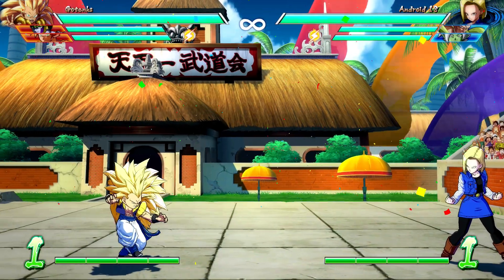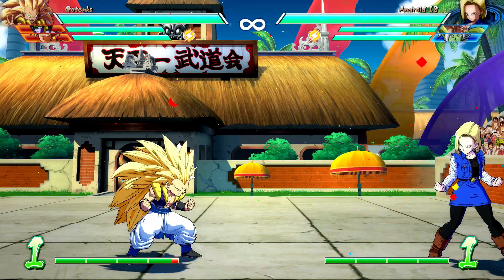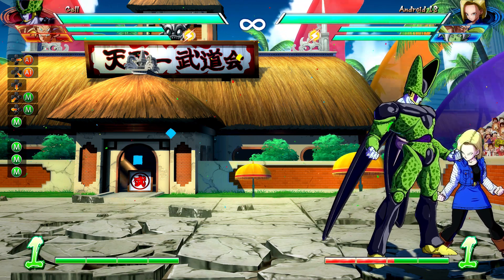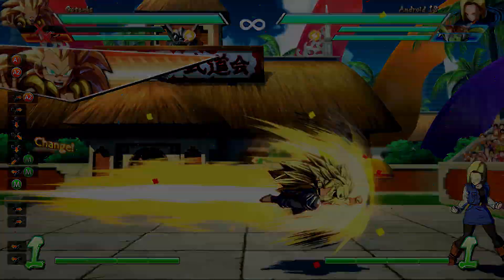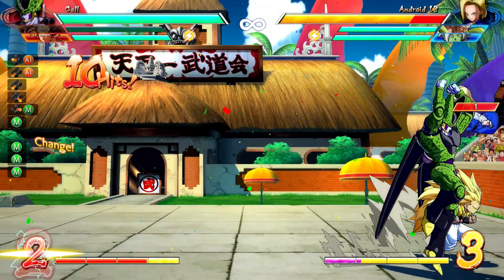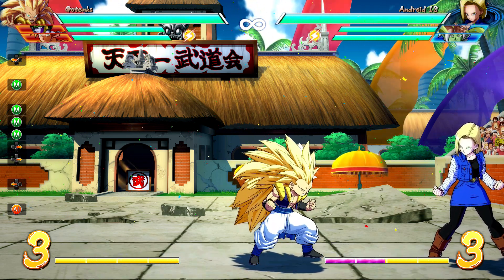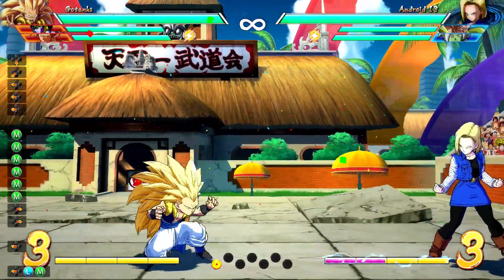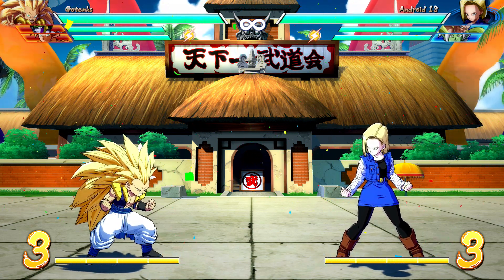Dragon Ball FighterZ - The old meter glitch returns with a vengeance!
We used to call this the Ginyu Glitch, except now it works with seemingly just about everyone! The old ginyu glitch was squashed quite some time ago(like a year?) but its back now, with  many new friends!

If you enjoyed the content and found it helpful please consider becoming a member of the channel by either hitting the "join" button or clicking memberships earn you specific perks on this channel on top of helping me out!
Anything helps, and any contributions are greatly appreciated they help more than you know! With memberships & tips I can afford to buy the good bread instead of the cheap flakey bread cause I am a poor bum.